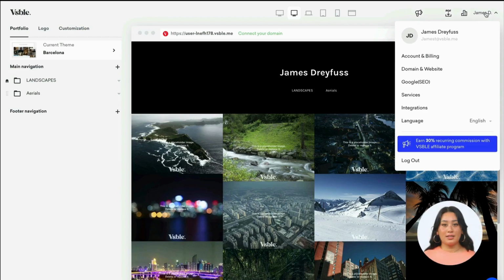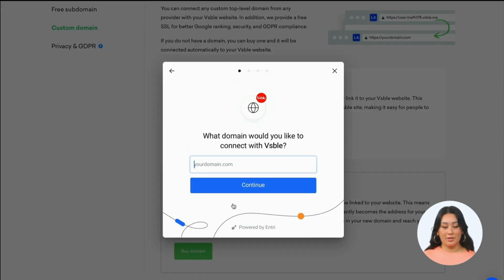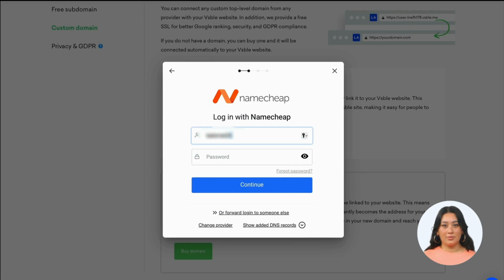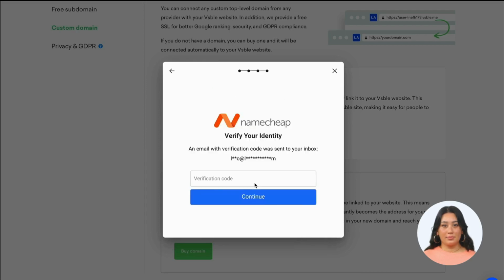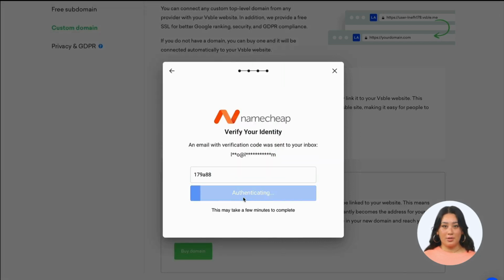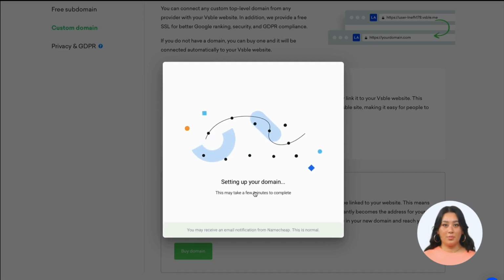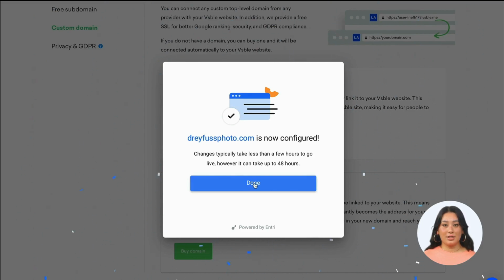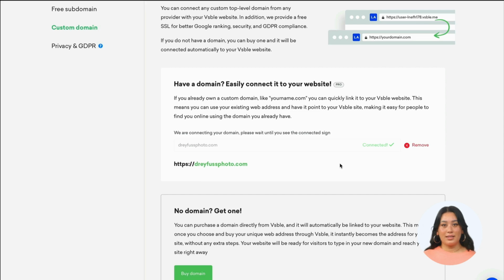One-Click domain connection with Vsble website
This guide shows how to connect your exiting custom domain in few clicks with your Vsble website.